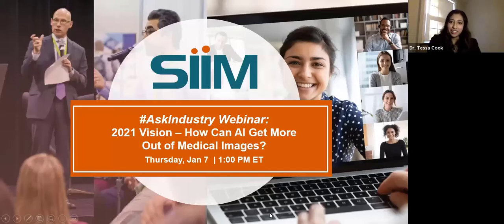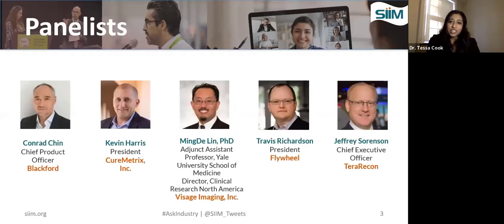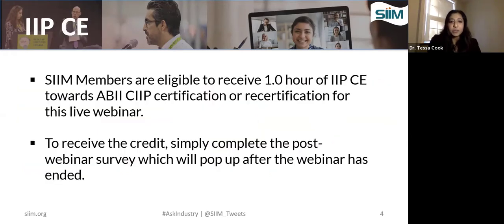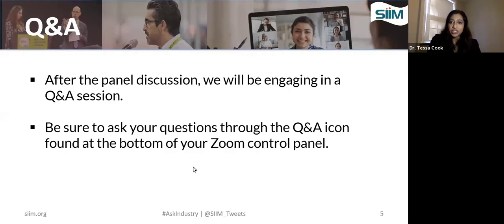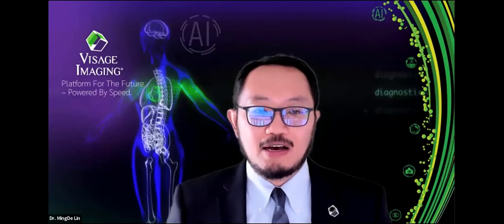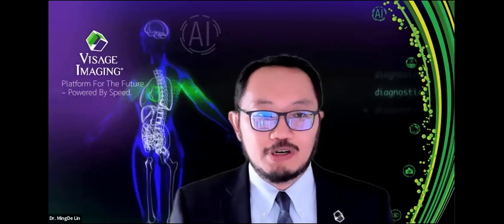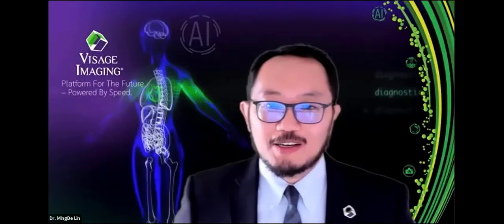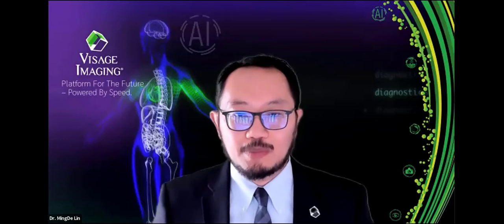AskIndustry Webinar: 2021 Vision - How Can AI Get More Out of Medical Images?